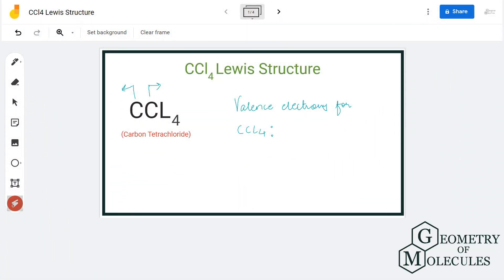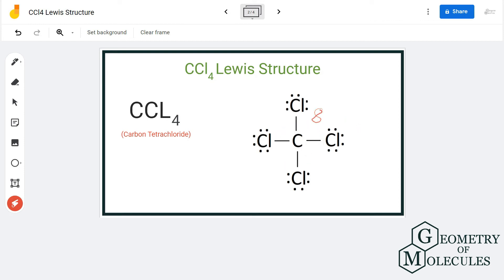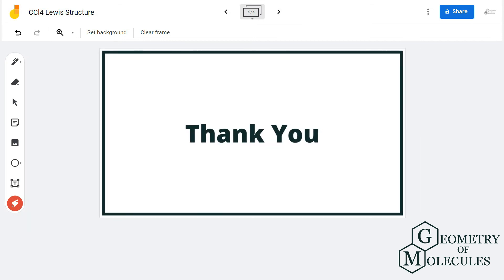CCl4 Lewis Structure (Carbon Tetrachloride)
Hey Guys,

In this video, we are going to learn about the Lewis structure of CCl4. It is a chemical formula for Carbon Tetrachloride. This molecule is made up of one Carbon atom,  and four Chlorine atoms.

To understand the Lewis structure of CCl4, we will first calculate the total number of valence electrons for this molecule. Once we know the valence electrons we will start making the Lewis structure of this molecule.

For getting more details about the Lewis Structure of this molecule, check out this blog post

This video will help you draw the Lewis Dot structure of CCl4 step-by-step.